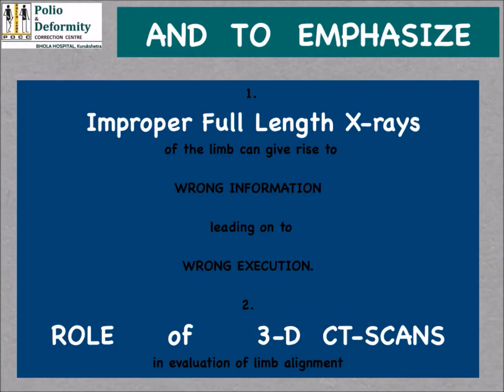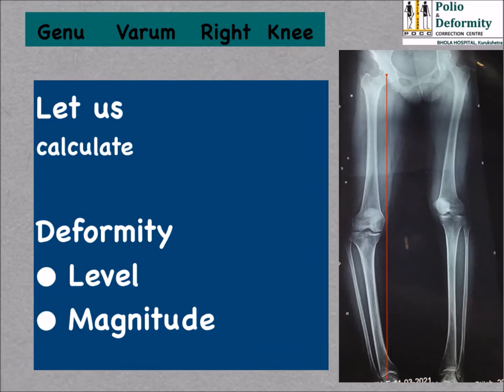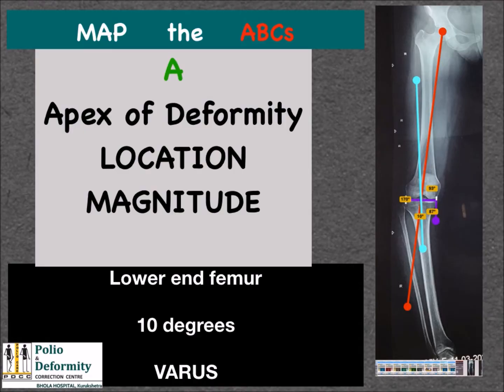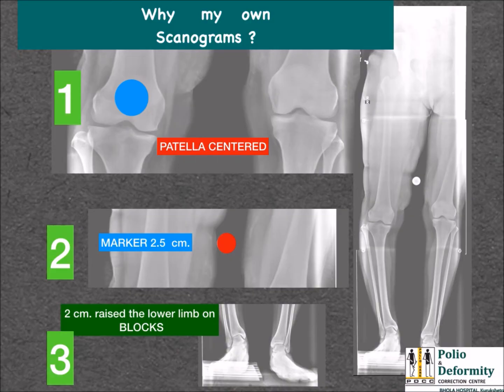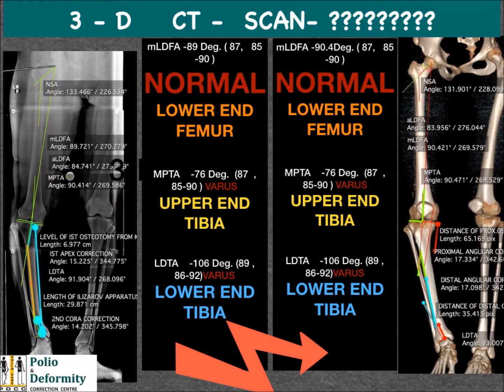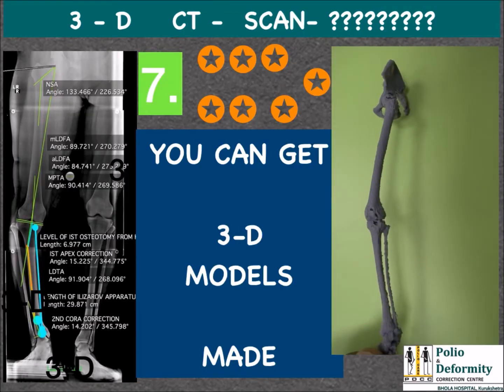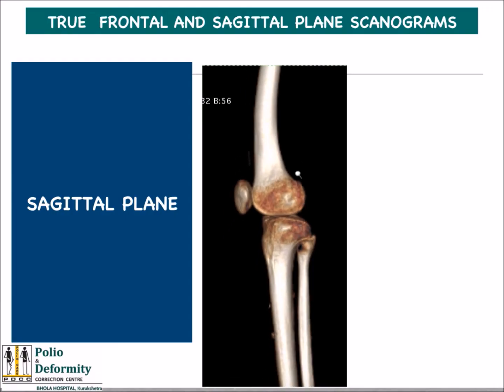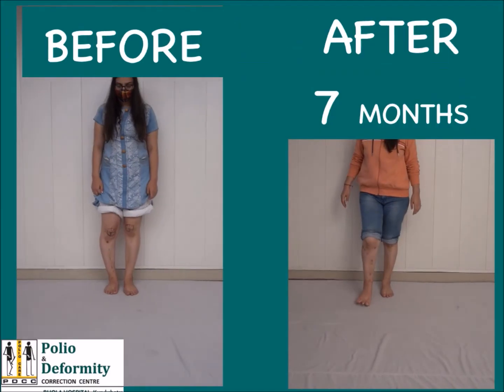Lower Limb Alignment -3 D CT SCAN -Better,Precise,Cheap Informative Alternative to X-ray Scanograms